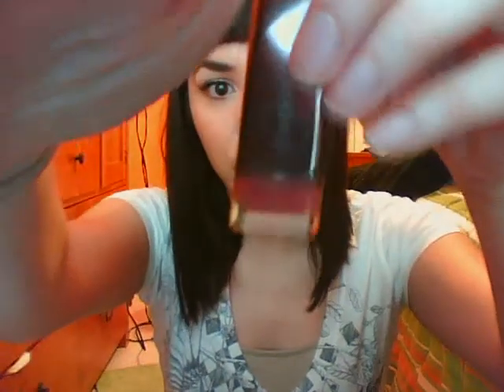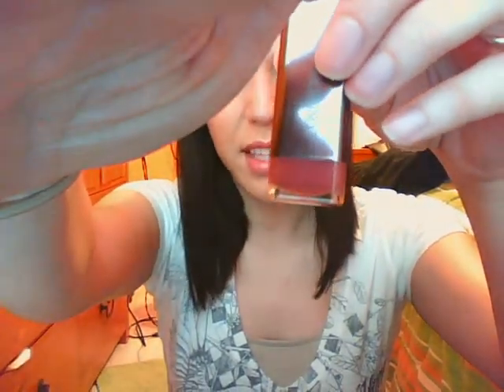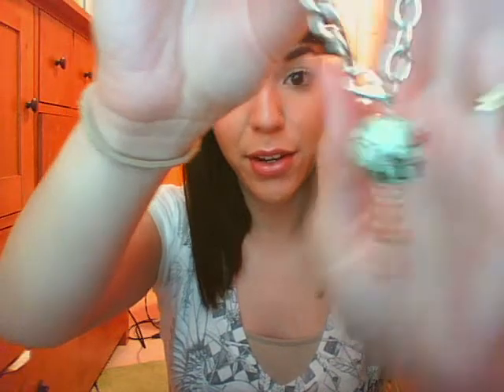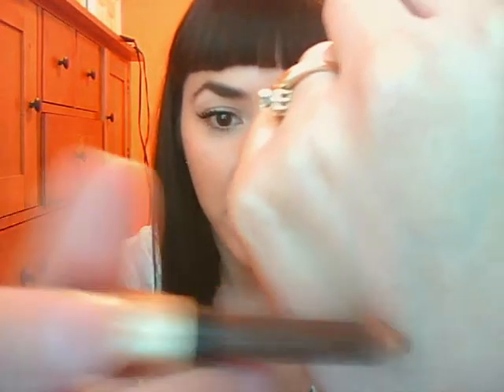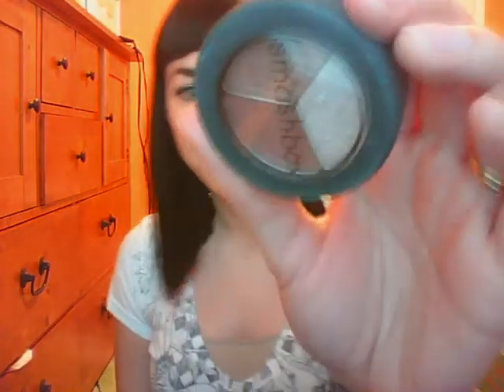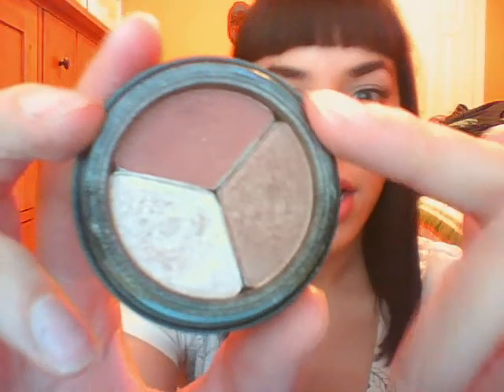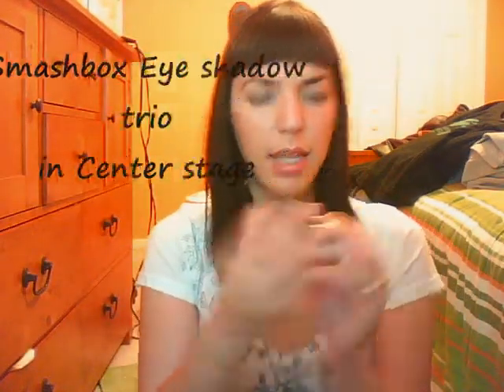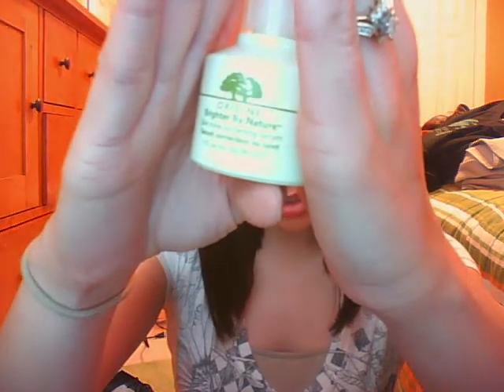Monthly favorite for January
These are my favorites for this month, since it was my first video it was hard to pick a few.

I always have the randomest weirdest thumbnails pop up..jeez lol